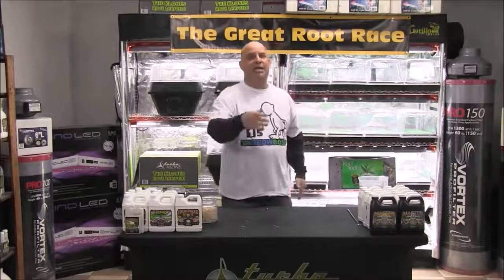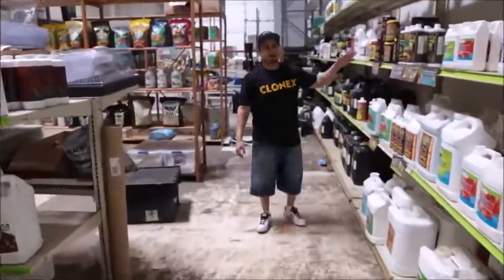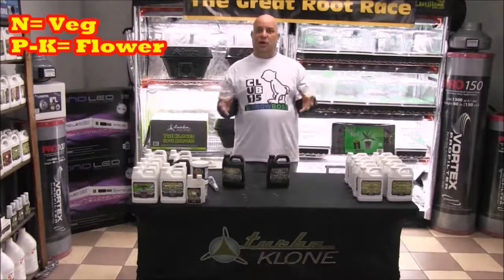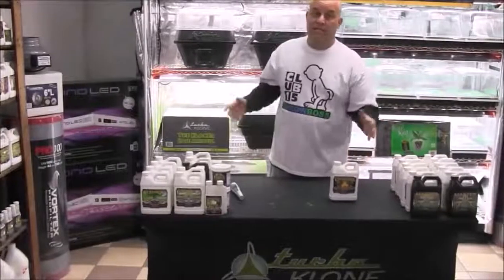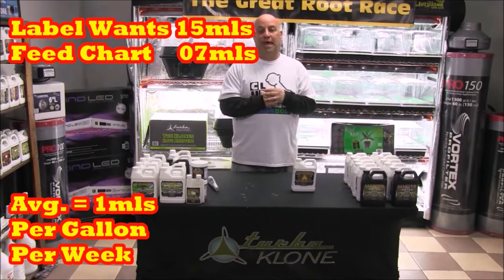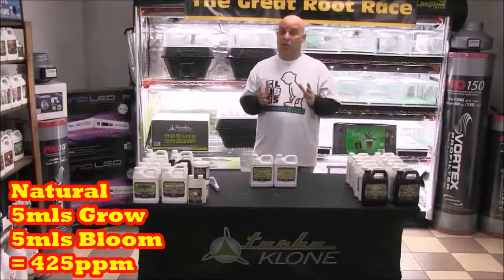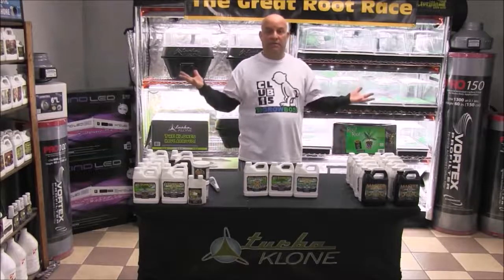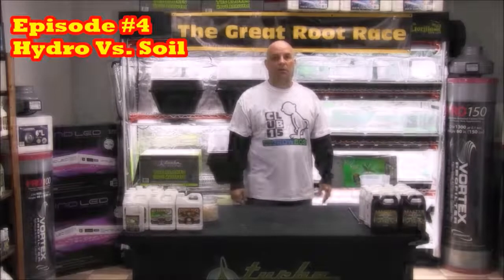Cannabis Nutrients The Brutal TruthOr Educational Series Grow Boss E#6